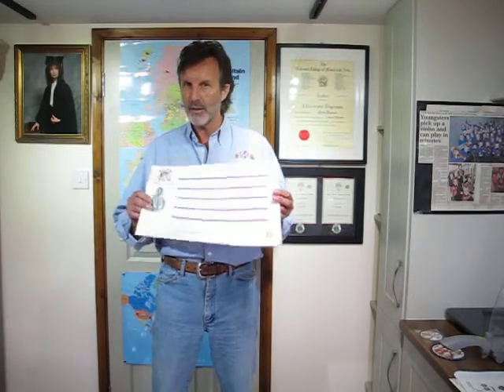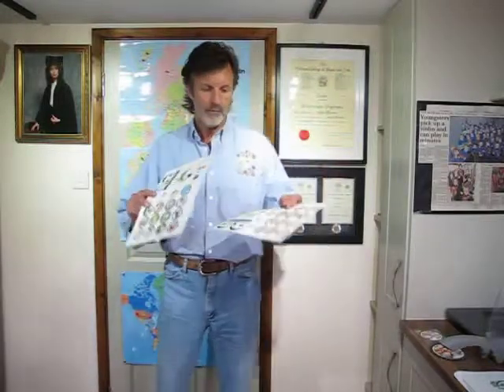Stave House Lightweight non magnetic flexi board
For a school with a very tight budget this is an ideal resource. Also a fun craft activity to do at home if your child is studying Stave House